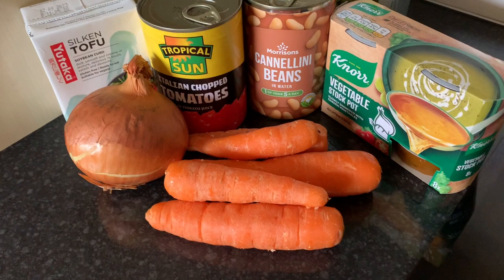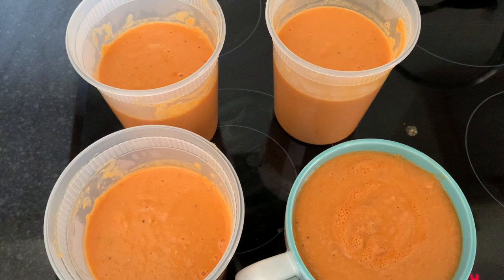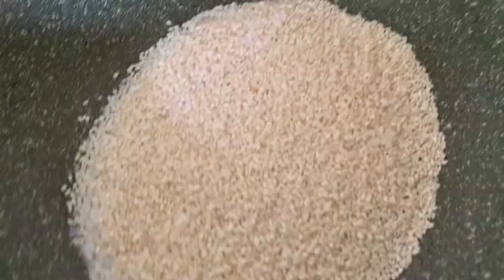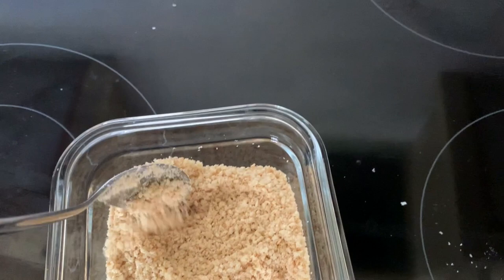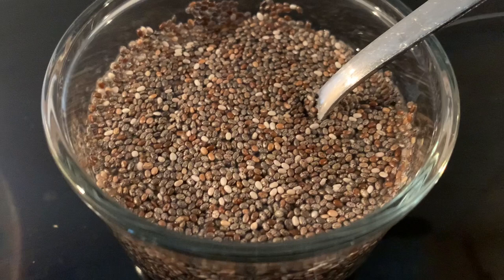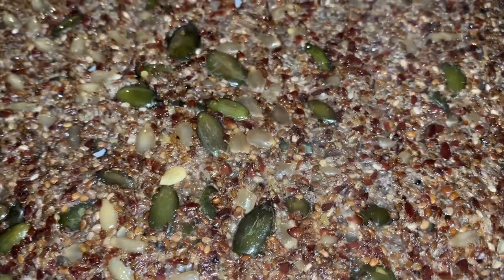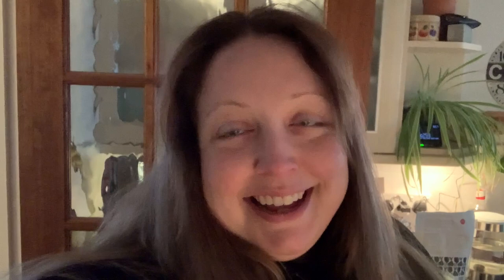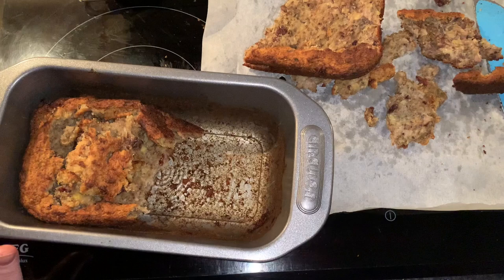making a few different things (vegan)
TOMATO SOUP

1 onion
2 carrots
2 cloves Garlic (at least)
1 tbsp olive oil to sauté
2 tins tomatoes
2 tins haricot beans
500ml stock
1 pack silken tofu (or 300ml soya cream, or coconut milk or cashew cream)
Sauté onions, carrots and garlic until golden
Add tomatoes, simmer gently 25 mins (I kept lid on)
Add drained beans, tofu and stock and heat through
Blitz!
Add fresh basil if you’re a fancy pants :)
(This is based on a Second Nature recipe and is perfectly nice but next time I would add one or two of my red pesto cubes as they make tomato sauces and soups extra tasty - I buy pestos in catering size and freeze in ice cubes trays so I can always have some)

GOMASHIO

1 tsp flaky sea salt (Maldon)
6 tbsp (or 18 tsp if you prefer to think of it like that!) white sesame seeds
Dry toast the salt for 30 seconds
Add sesame seeds and toss until golden
Grind in pestle and mortar
Store in the fridge - let it cool before you put the lid on! You don’t want moisture in there from steam!

SEED CRACKERS

40g chia seeds
35g sunflower seeds
35g pumpkin seeds
30g ground flaxseed
170ml water
1 tbsp extra virgin olive oil
Salt + Pepper
Mix all ingredients together and let sit for 15 minutes
Get a baking tray and two sheets of grease proof/baking paper ready
When seeds soaked, spread out to just under 1/2 cm thickness in a rough rectangle on one piece of baking paper on the tray
Score lines where you want the breaks to separate into crackers
Bake 20 mins
Take out and place other sheet of paper on top then hold tightly and flip it over
Put the new paper with the giant cracker back on the tray and bake for another 20 mins
Place on cooling rack before breaking into crackers
Store up to a week in a tin or airtight pot

BANANA BREAD

3 medium overripe bananas
2 chia eggs (2 tbsp chia seeds + 5 tbsp water, sit 5-10 mins)
80g butter or coconut oil, melted and cooled
1 tsp vanilla extract
100g ground almonds (almond flour)
80g porridge oats, processed to flour if you want bread texture
1 tsp baking powder
60g pecans, chopped

Place the bananas into a mixing bowl and mash with a fork
Add the chia eggs, cooled melted butter (or coconut oil), and vanilla and stir well
Add ground almonds, oats, baking powder, and pecans. Stir well
Pour the mixture into the loaf tin
Bake for 40mins, or until golden on top
DON’T TURN IT UPSIDE DOWN AND SHAKE IT STRAIGHT FROM THE OVEN LIKE I DID!!! Let it cool in the tin first lol 😂
hin